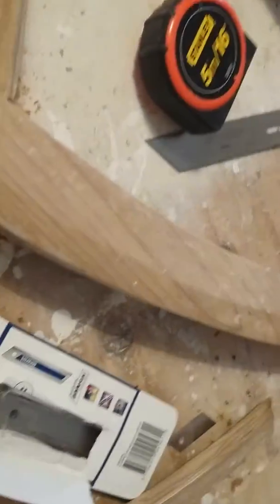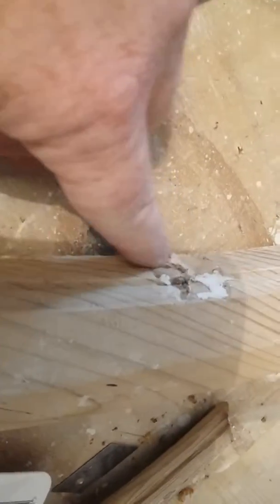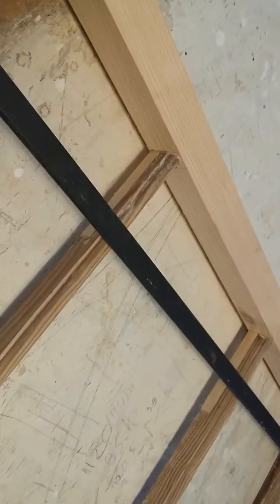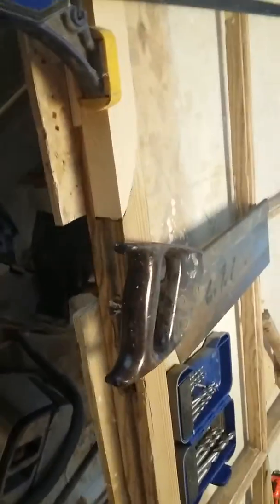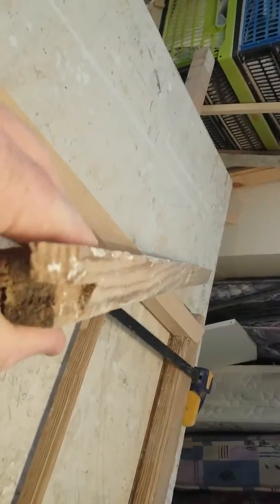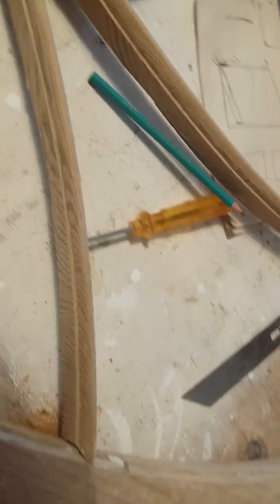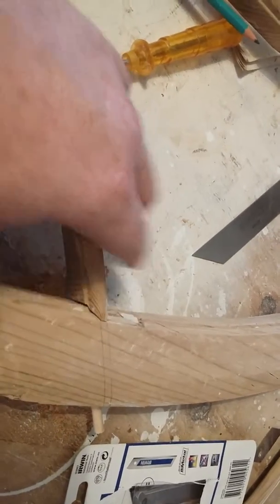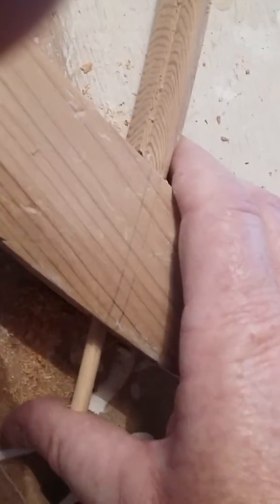Durrow sash in poor shape...I'll work my magic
This is the current sash I am repairing the joints on the arch med to be rebuilt completely.